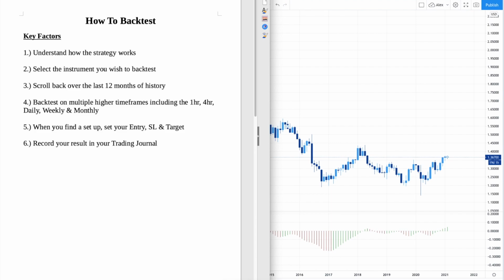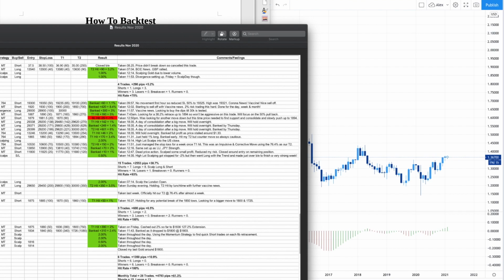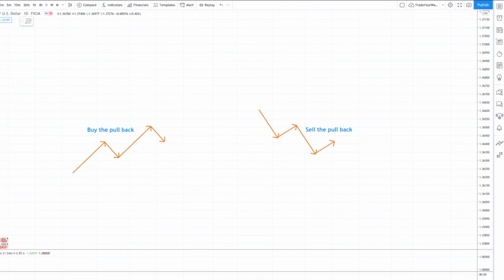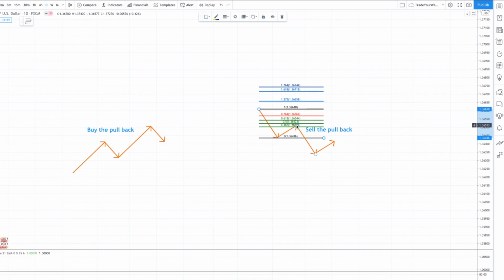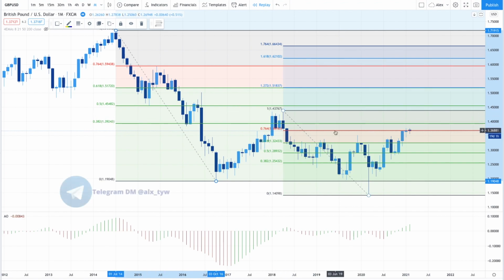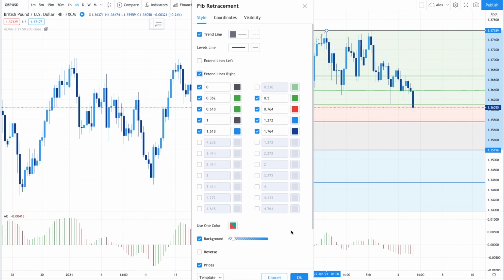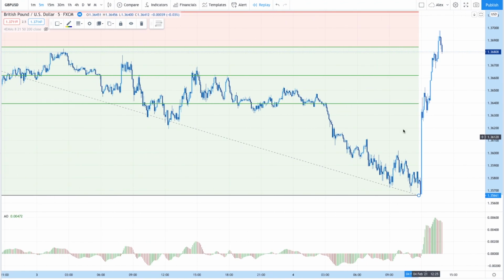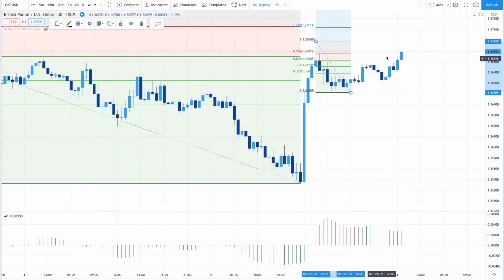Backtesting My MT Trading Strategy For FTMO (2021)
Breaking down my High Prob Momentum (MT) Strategy to be used to generate huge R:R for passing the FTMO Challenge